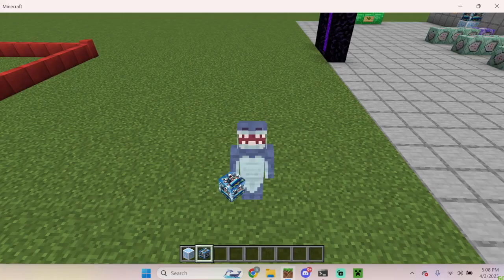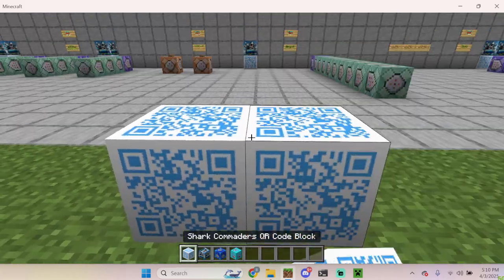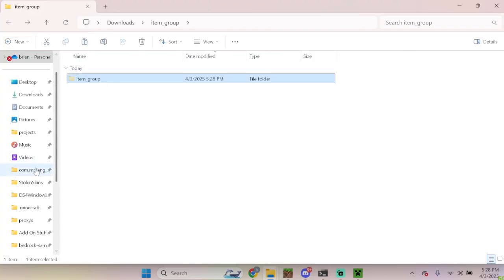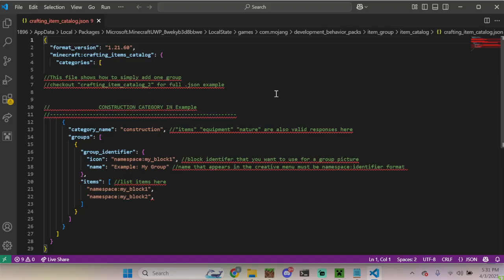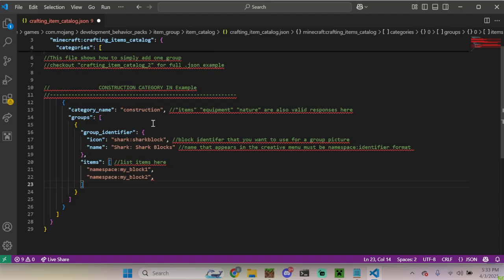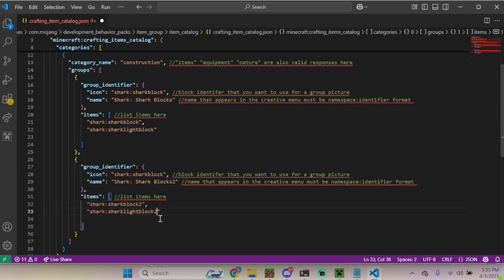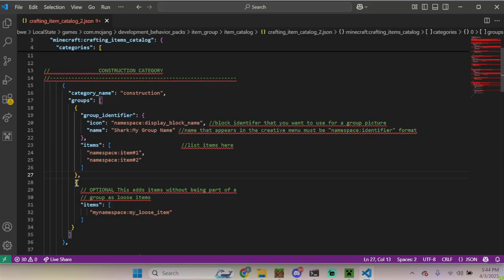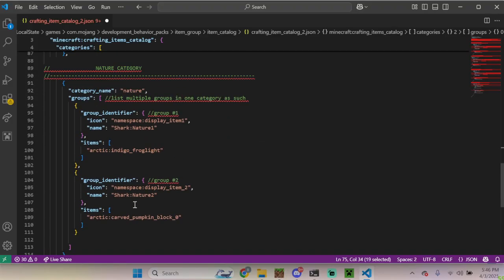Custom Menu Groups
Minecraft Bedrock how to add custom menu groups using a behavior pack add on.